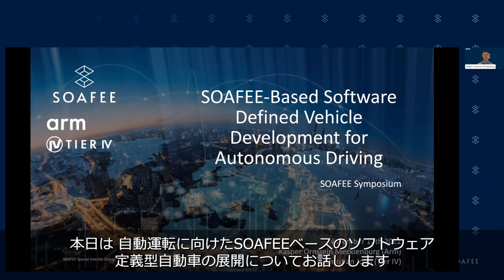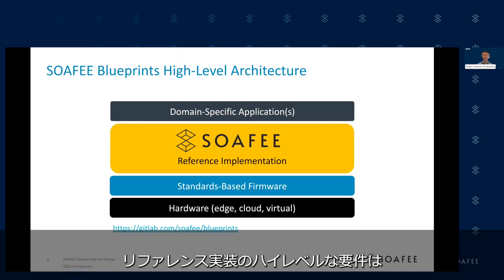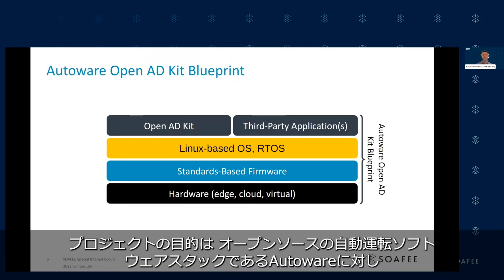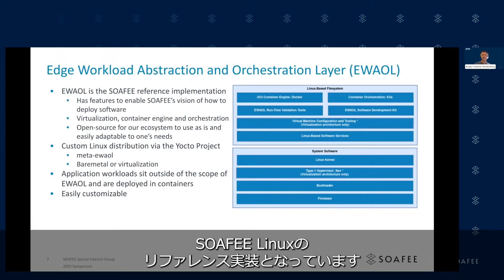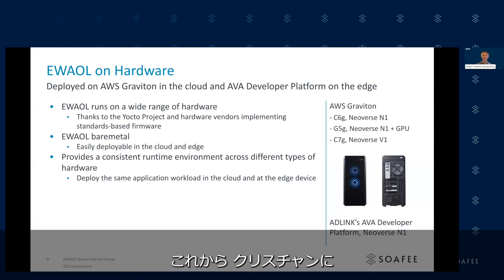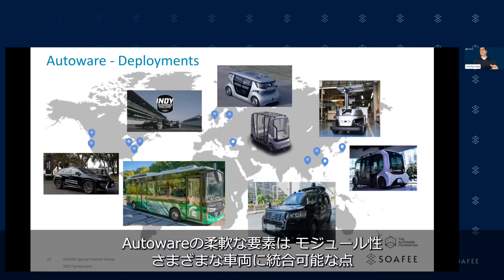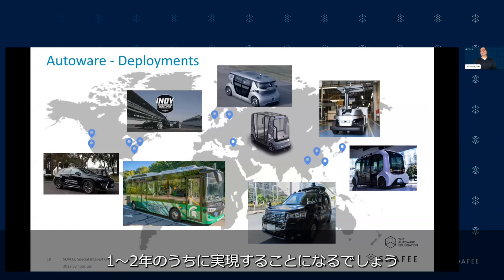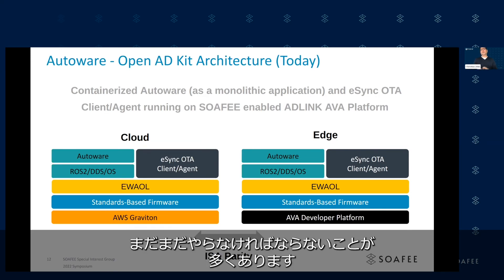自動運転に向けたSOAFEEベースのソフトウェア定義型自動車開発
ティアフォー：自動運転に向けたSOAFEEベースのソフトウェア定義型自動車開発
Christian John/ Kasper Ornstein Mecklenburg

00:00 SOAFEEベースの自動運転向けソフトウェア定義型自動車の開発
01:30 SOAFEEブループリントのハイレベル・アーキテクチャ
04:19 Autoware Open AD Kit ブループリント
06:14 Autoware Open AD Kitブループリントv1.0
06:55 Edge Workload Abstraction and Orchestration Layer (EWAOL)
08:26 ハードウェア上のEWAOL
10:25 Autoware概要
11:15 Autowareデプロイメント
13:28 Autoware - Open AD Kit
15:15 Autoware - Open AD Kit Architecture(現在)
16:24 Autoware - Open AD Kit Architecture(今後)
17:42 Autoware - Open AD Kit Cloud-Edge Architecture